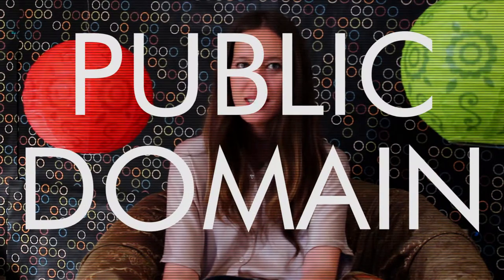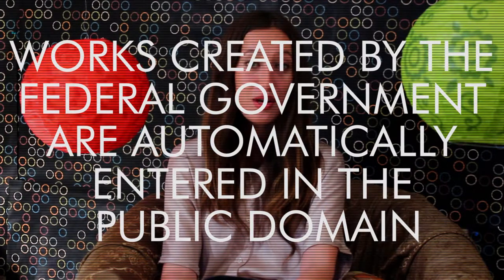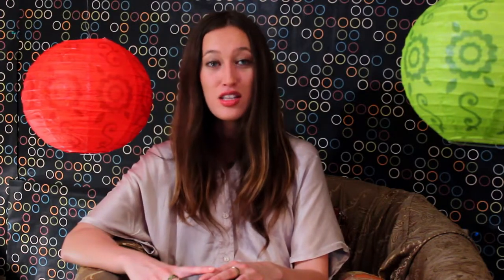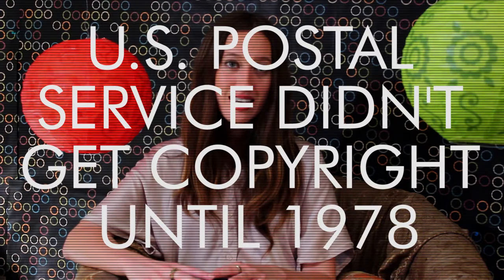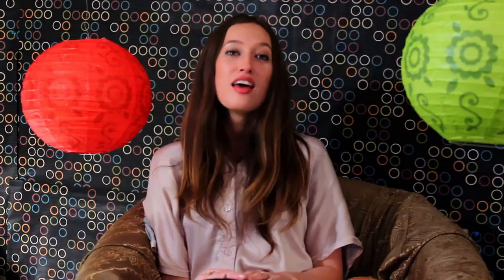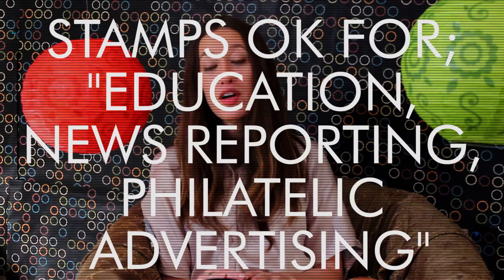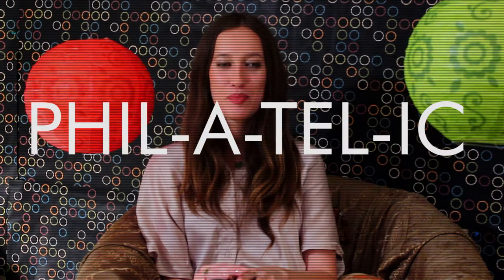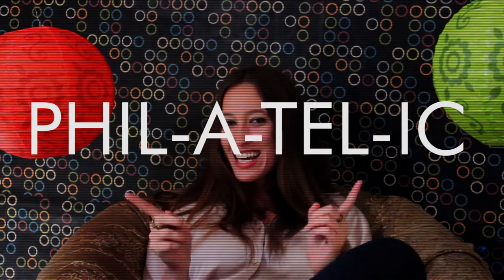Are postage stamps public domain? (without Copyright)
Are the postage stamps made by the United States Postal Service in the public domain? Can the images on stamps be reused and remixed without fear of Copyright laws? New Media Rights has the answer.

New Media Rights is a non-profit that provides free legal assistance to independent creators and Internet consumers

These videos should be used for general informational purposes only, and do not create an attorney-client relationship. They contain simplified explanations of the law and may not discuss significant, but relevant, issues or exceptions regarding your particular case. Every factual situation is different.  If you have a specific legal question, you should contact an experienced attorney licensed in your state.